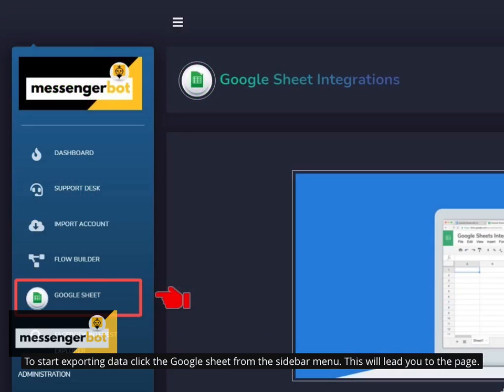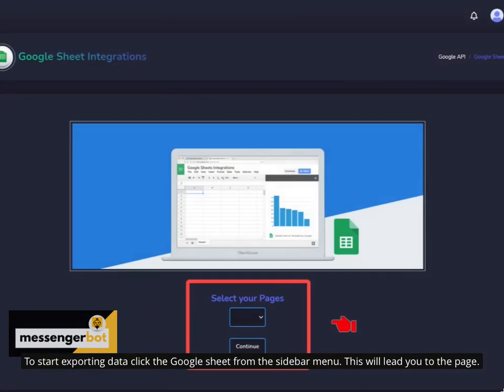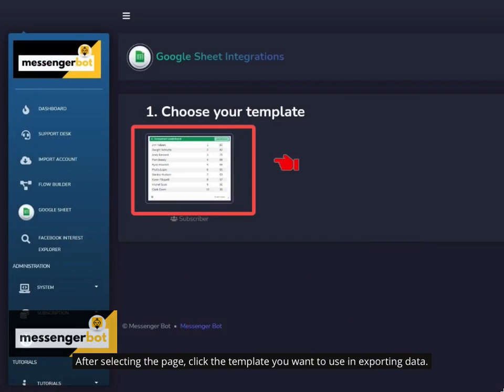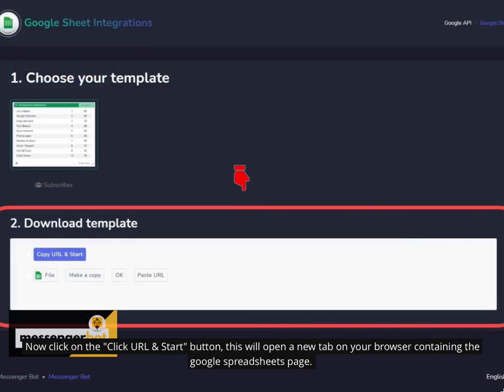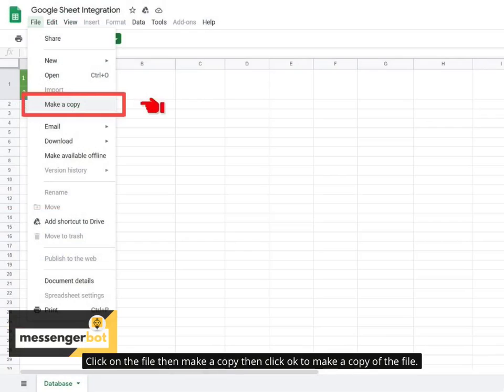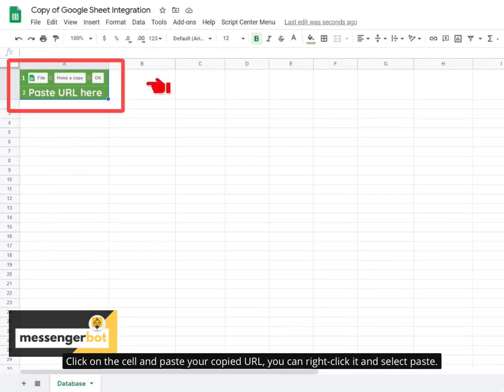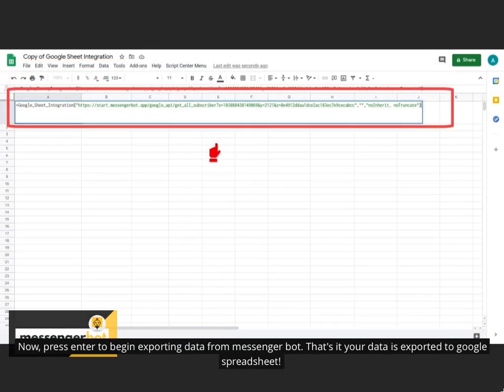Google Sheet Integration with Messenger Bot - Light Mode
Here you will learn how to integrate Google Sheet with your store page. Google sheet integration helps you export data from messenger bot to google spreadsheets.